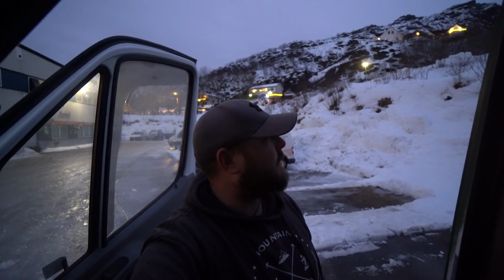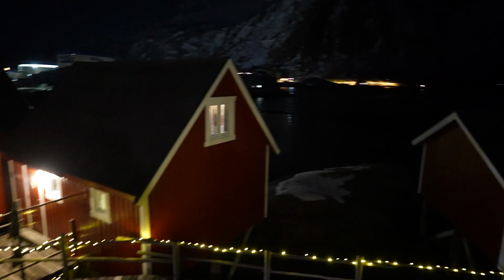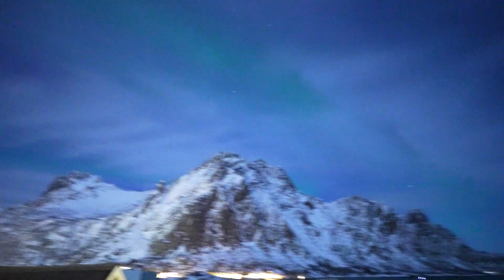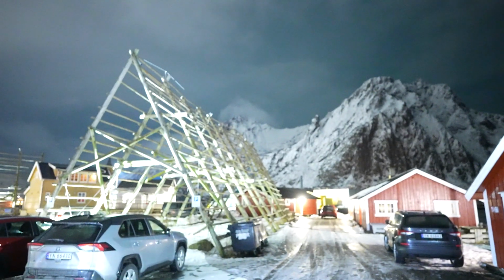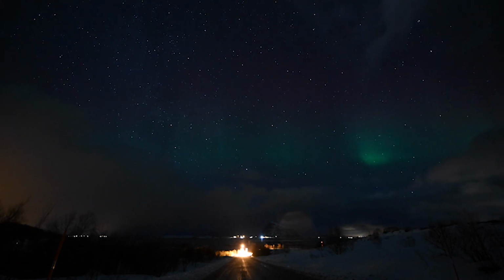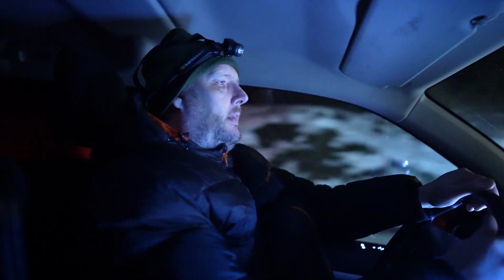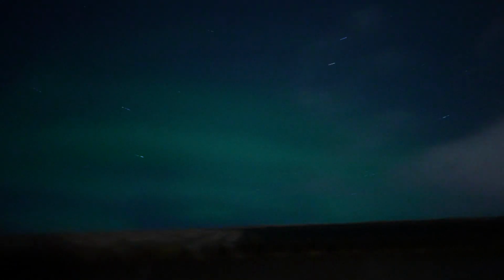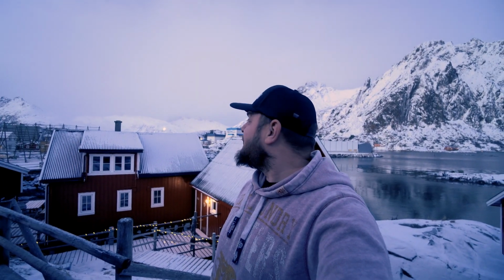Epic Northern Lights, Stunning Hotel, A Haunted House, and Vanlife Problems - Due North II E8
Due North - Off Grid, Guiding My Own Tour

❄️ I’m spending 80 days in the Arctic this winter in my van, Kofifernweh 🇳🇴🇫🇮🇸🇪

Kofifernweh 🚐
Fernweh - German - Wanderlust 🇩🇪

🗺️ The cabin with the desire to travel

Dave Williams 👨‍💻

Dave is a travel photographer, writer and educator from the UK with a mission to show the world the way he sees it. Dave’s work features in publications worldwide with customers including National Geographic, Time, Lonely Planet, Conde Nast, Sony, Microsoft, Electronic Arts, Boeing, and similar prestigious companies. Dave is a KelbyOne instructor and Photoshop World instructor, author of Travel Tuesday with Dave every Tuesday on ScottKelby.com, and contributing writer to Photoshop User Magazine. Dave has also written for ExpertPhotography.com, TipSquirrel.com, Triumph - For The Ride, and writes regularly for DIYPhotography.net. Dave has featured with Passion Passport, Triumph - For The Ride, and guests on many photography blogs including Platypod, BlackRapid, Miops.

Dave made the decision to cut out the costs of flights, rental cars, and accommodation, by living in Kofifernweh to see the world at his own pace. This series - Due North - is all about the journey to the Arctic.

📚 My Books - The Complete Aurora Guide and The Eiffel Tower Effect